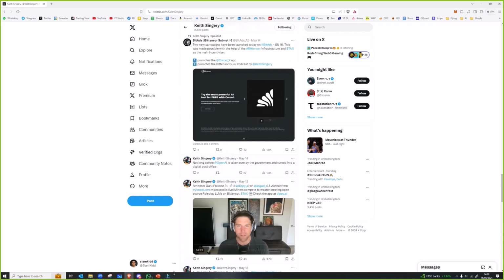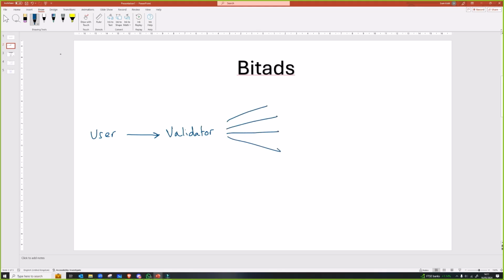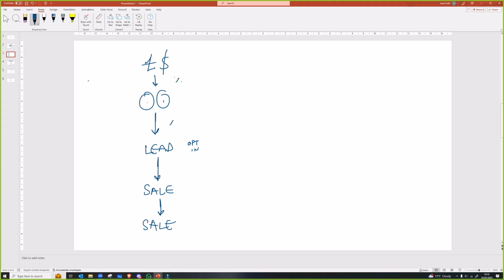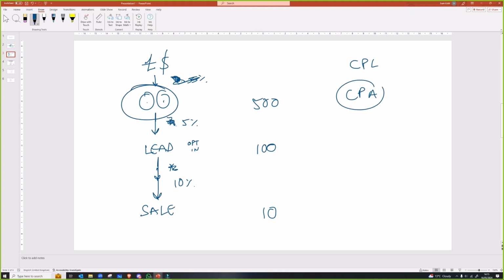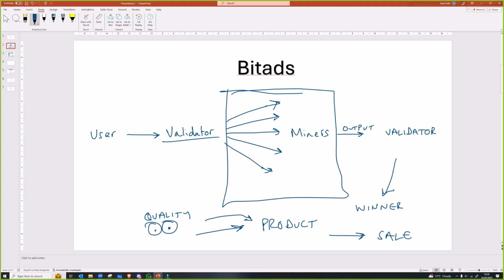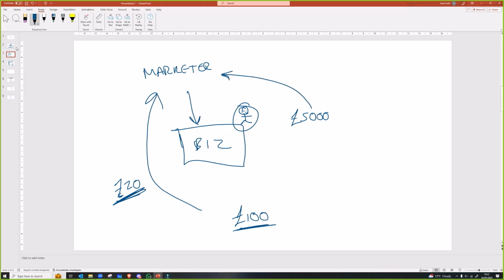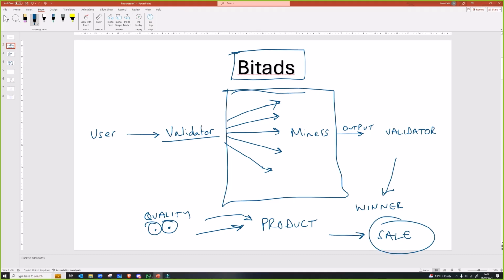Bittensor Subnet #16 - BitAds, advertising via Bittensor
In this video, I discuss Bittensor Subnet #16 - I delve into the potential of advertising on the blockchain and highlight how BitAds operate within the Bittensor network, where user requests are processed by validators and miners, who compete to produce the best outputs for rewards.

🚀 The competitive landscape drives miners to enhance their performance, influencing their rankings and earnings within the network.
💡 Traditional marketing methods often fail to deliver returns, prompting the innovative approach of BitAds, which aims to charge advertisers only for engagements that result in actual sales.
🌐 This new model focuses on high-quality engagement and sales conversion, potentially revolutionising the advertising industry by aligning the interests of businesses and marketers.

Timestamps:

00:00: Introduction to BitAds on the Blockchain
00:35: BitAds Function within Bittensor Subnet Model
02:14: Validators and Miners: Roles and Rewards
04:05: Competitive Landscape and Performance Incentives
08:56: Marketing Challenges and BitAds Solution
10:30: Revolutionising Advertising with Genuine Engagement
12:45: Future Prospects of BitAds in the Advertising Industry